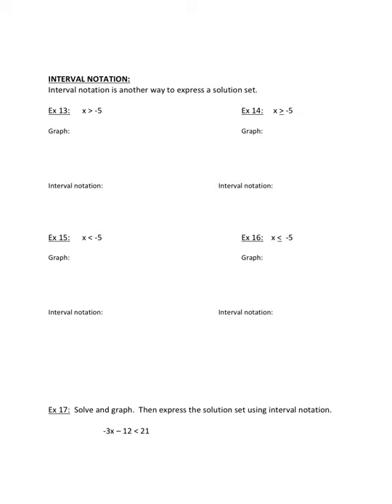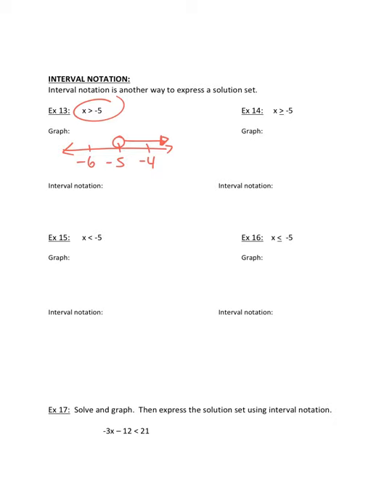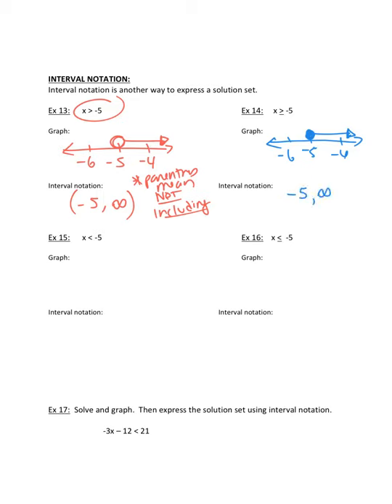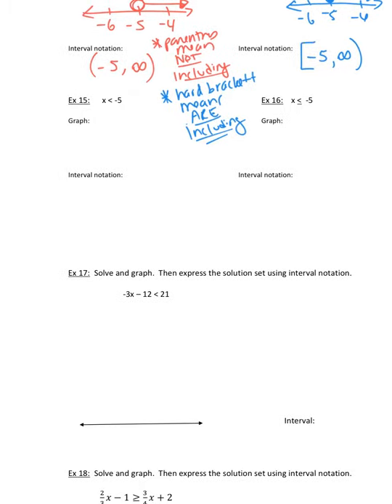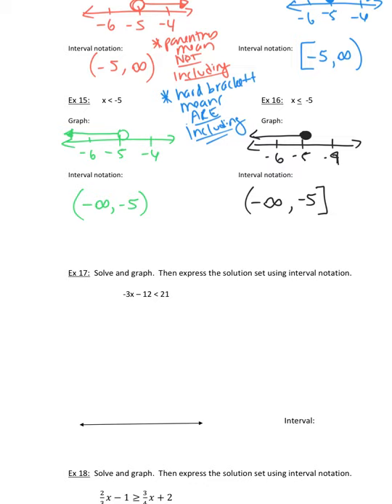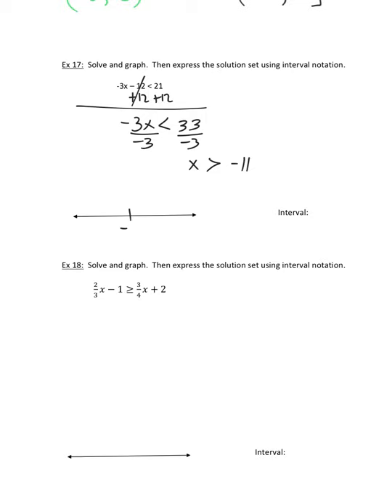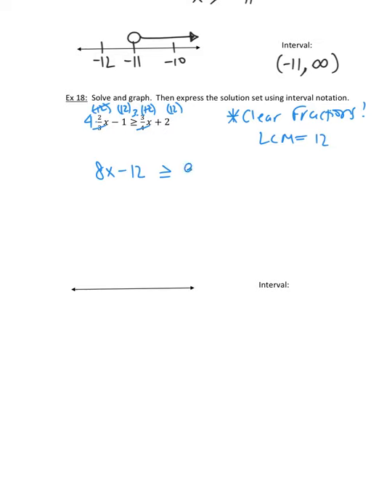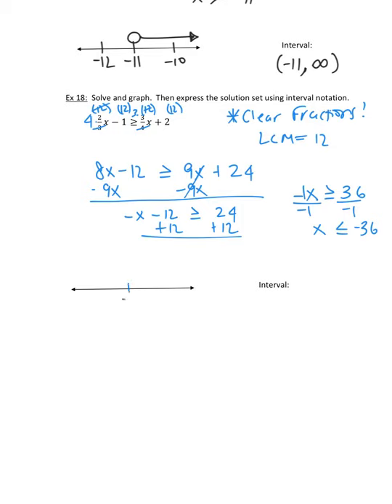New_Lesson_5-_Inequalities 1